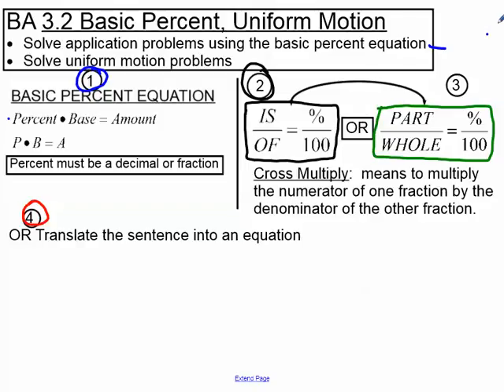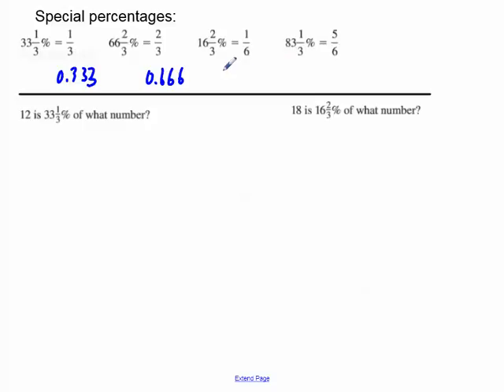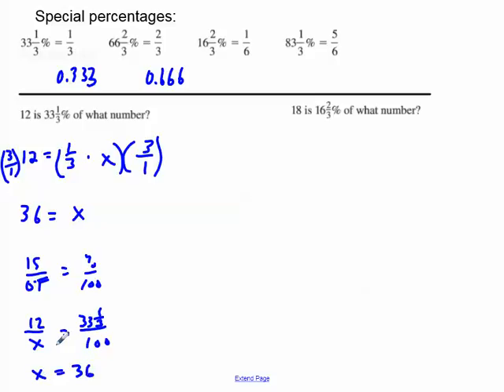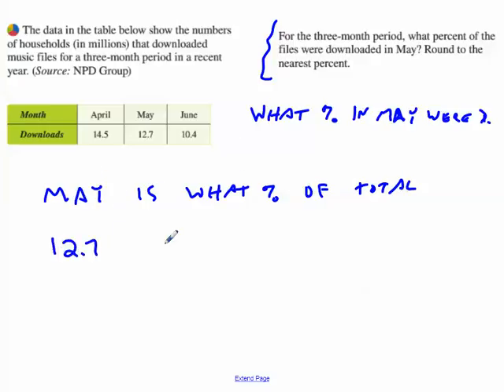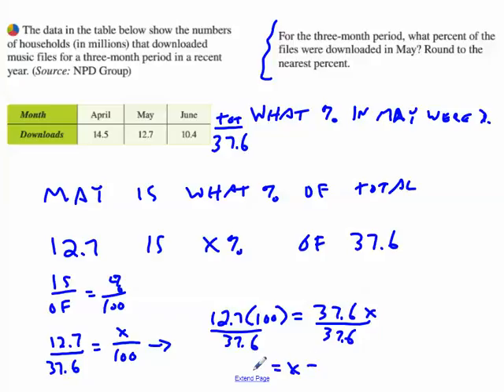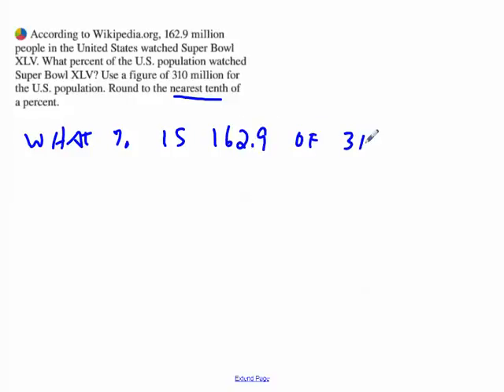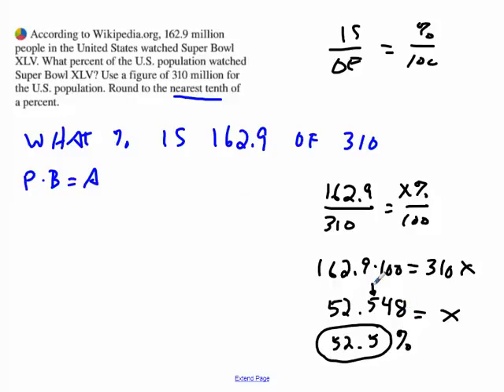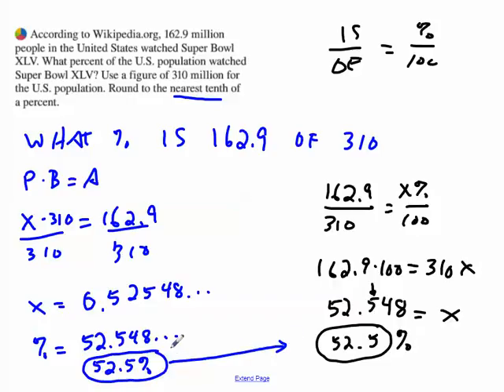BA Ch 3 2 E Basic Percent Eq Word Prob 2016 08 08 11 18 47